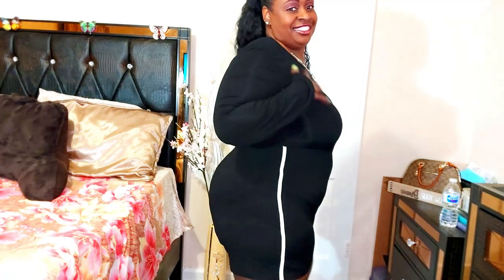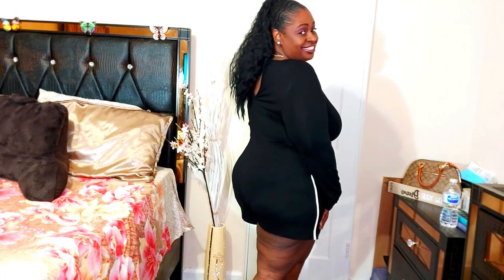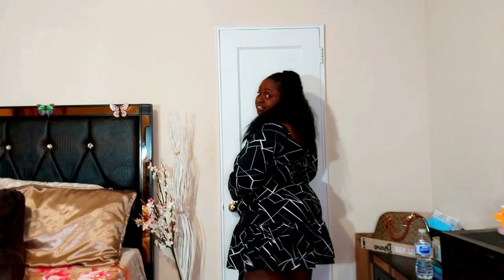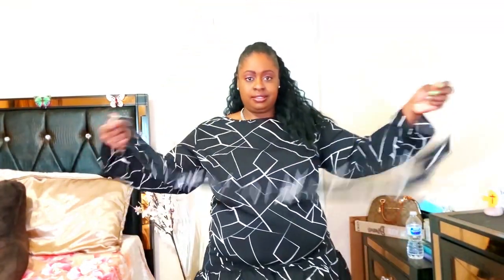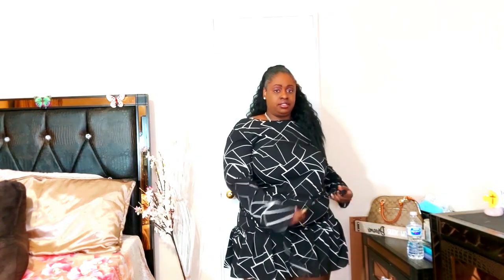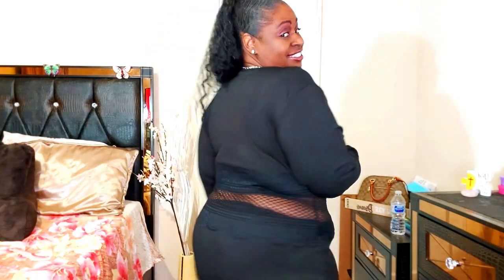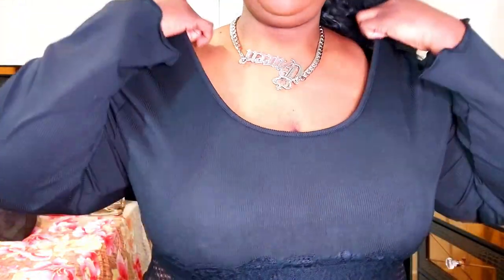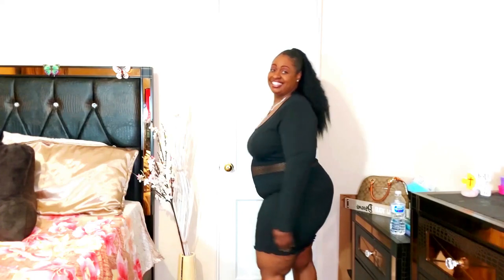SHEIN Curve Plus Haul and Try On Sz 18/20 - March 2021 - I am addicted to SHEIN girl!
SHEIN Plus Allover Floral Print Smock Dress Without Belt

SHEIN Plus Lantern Sleeve Rib-knit Top & Self Belted Pants Set

SHEIN Plus Zebra Stripe Lace Up Front Frill Trim Mesh Top & Skirt Set

SHEIN Plus Cutout Detail Rib-knit Crop Tee & Split Hem Skirt Set